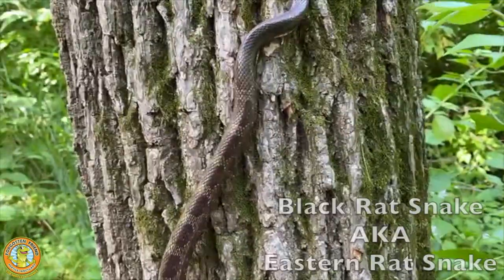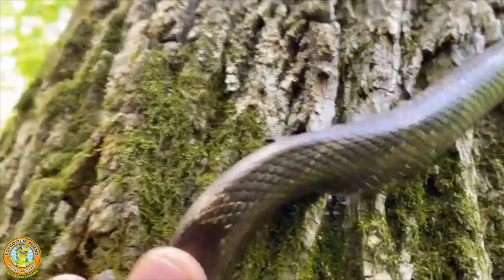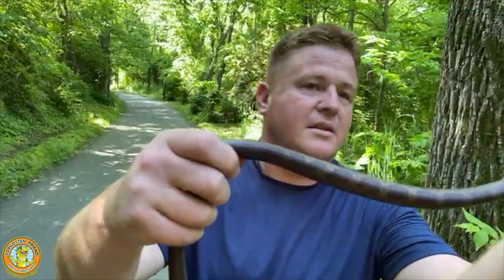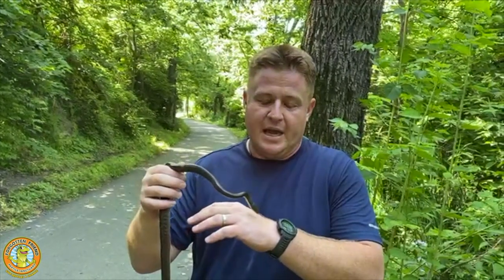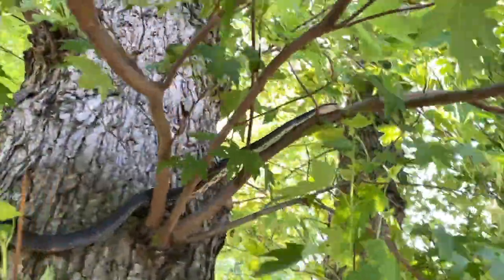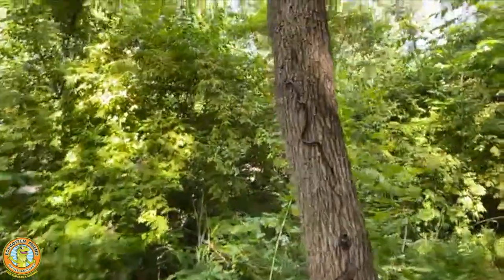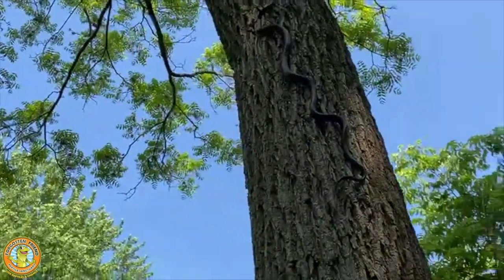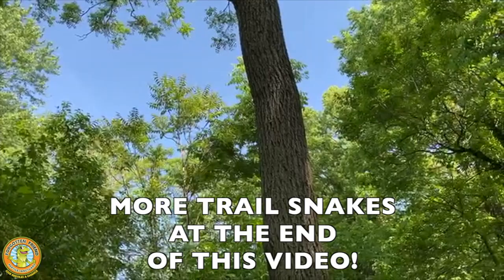Adult vs Baby Rat Snake Patterns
Jesse finds a 30-inch rat snake who has some of his baby markings and some of his adult markings. This video helps you learn the difference between the markings of a baby rat snake vs an adult rat snake. We saved this snake from crossing an extremely busy trail, and had several cyclists yell at us in the process! Hang around at the end of the video for a highlight reel of other trail snakes we've encountered recently.